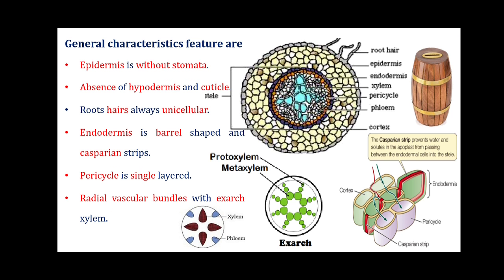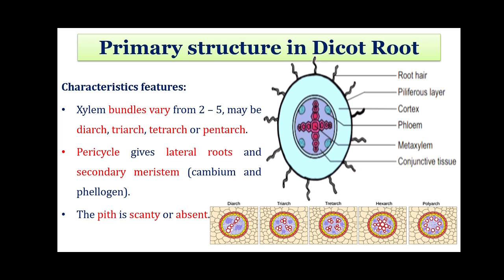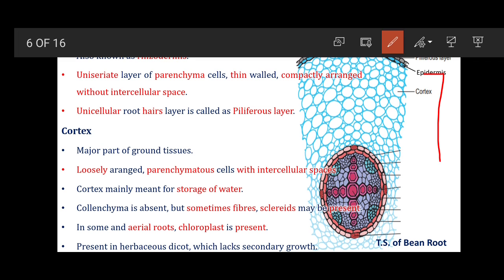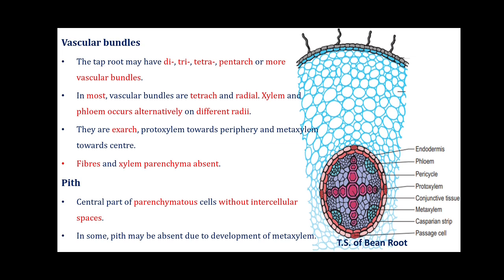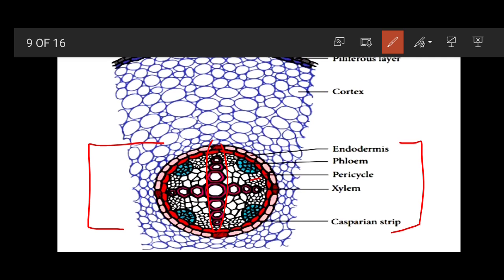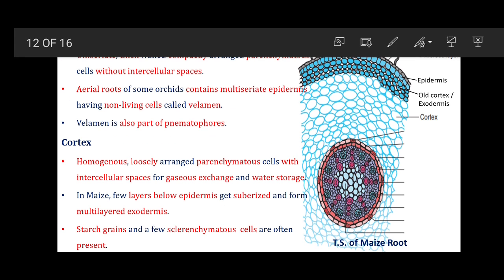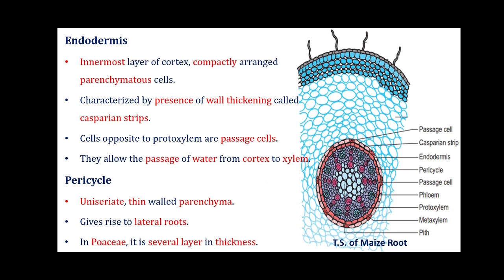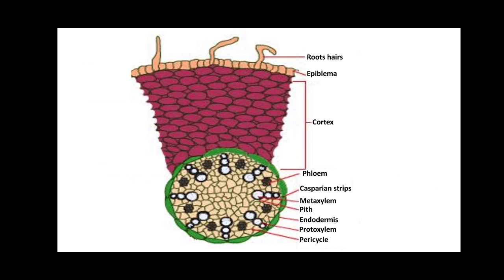Primary Structure in Dicot and Monocot Root - Plant Science Forum